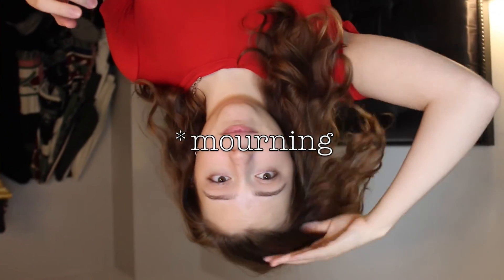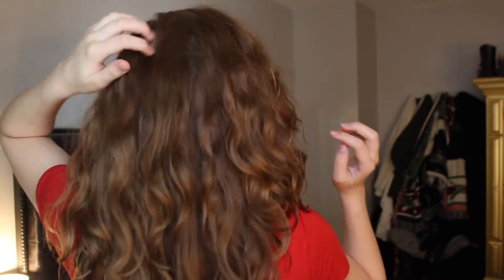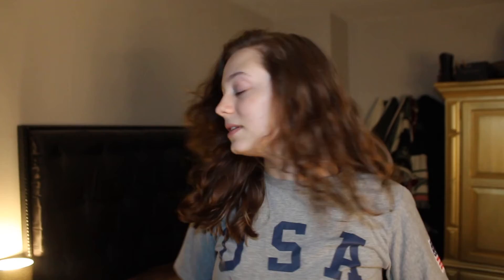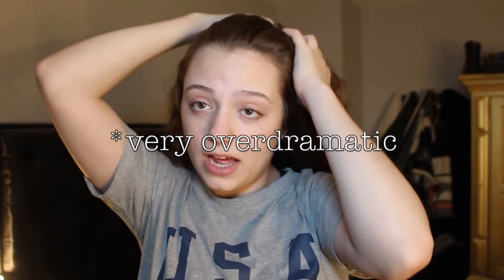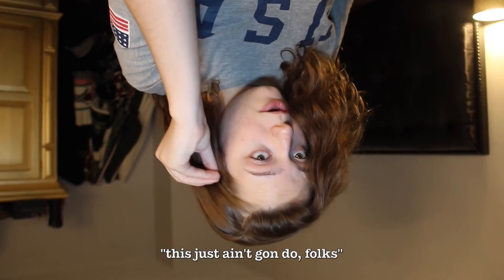NO PRODUCT CHALLENGE | Wavy Hair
Happy Quarantine everyone. Watch me do a thing to my hair.